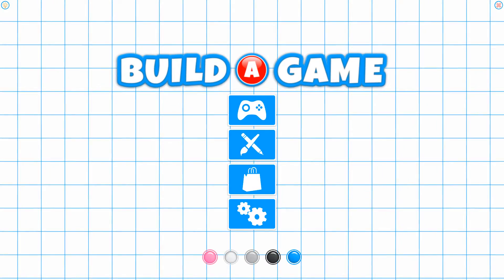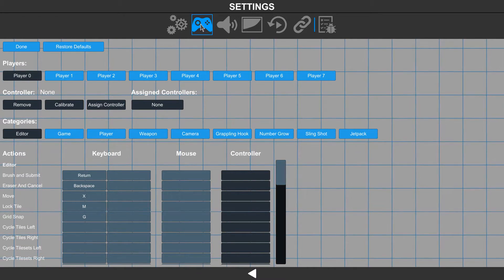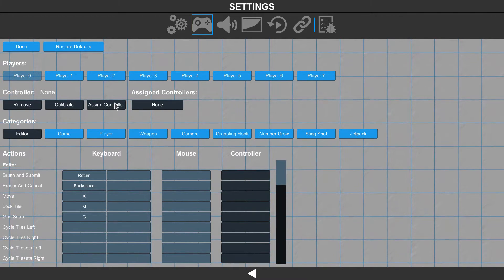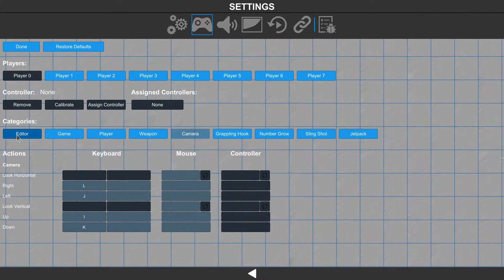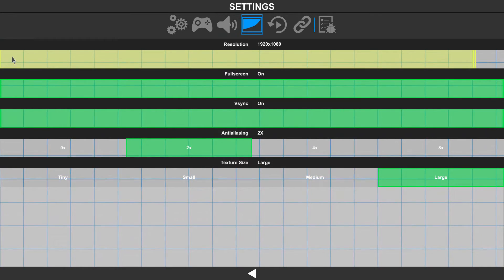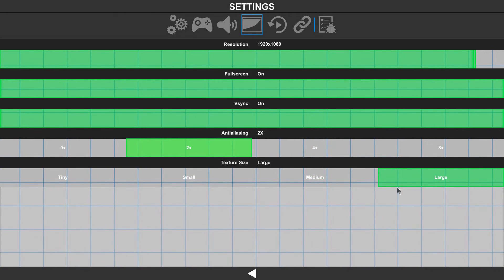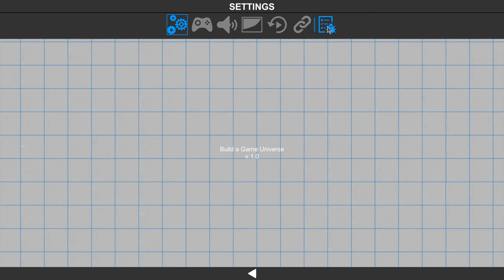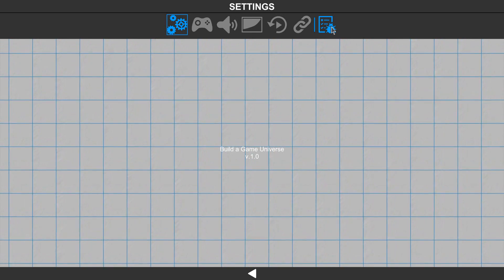Learn10 Settings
From audio and key bindings to helpful links and quality settings you'll be able to do it all from the settings screen. Come take a peek and get your settings just right!